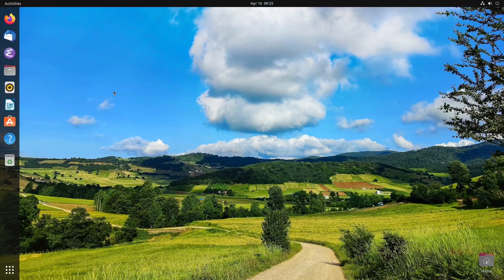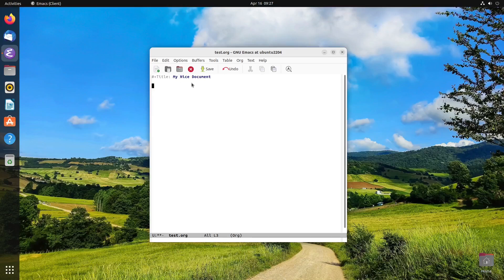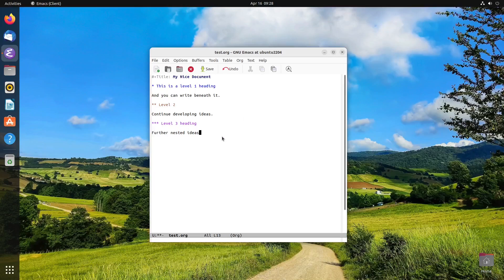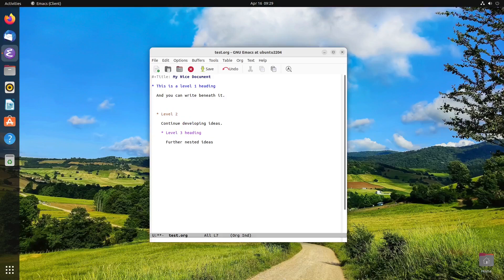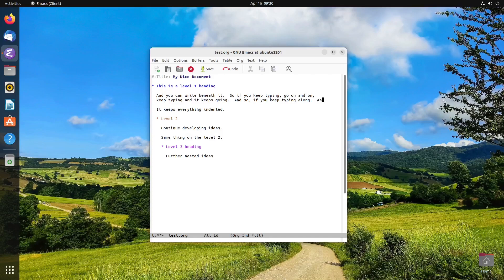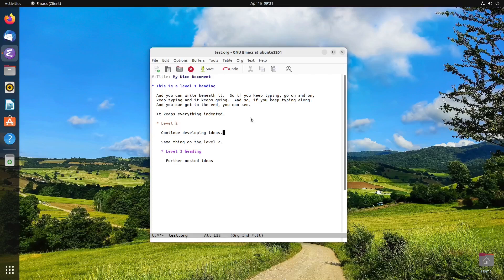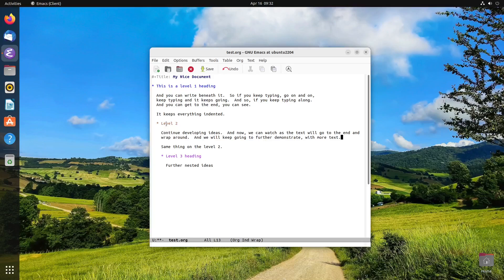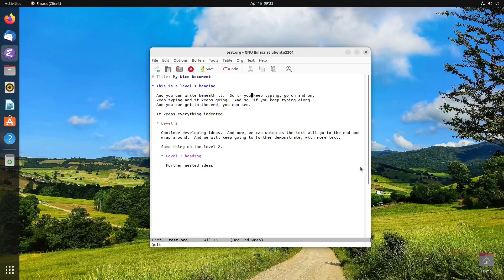Emacs | Clean Up Your Org Mode Document With Org Indent Mode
Not only does this hide the org mode stars in your headings, it will also keep your paragraph text nicely indented at the level of each heading.  For real!